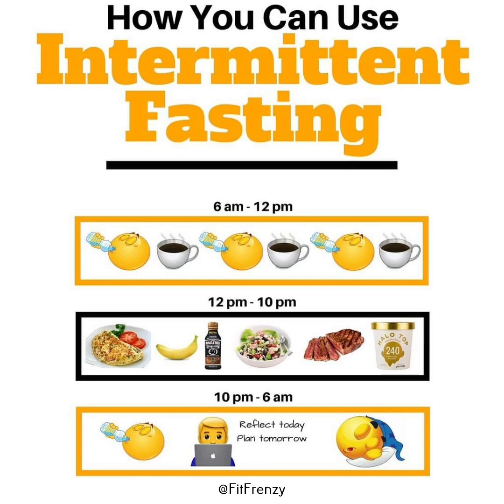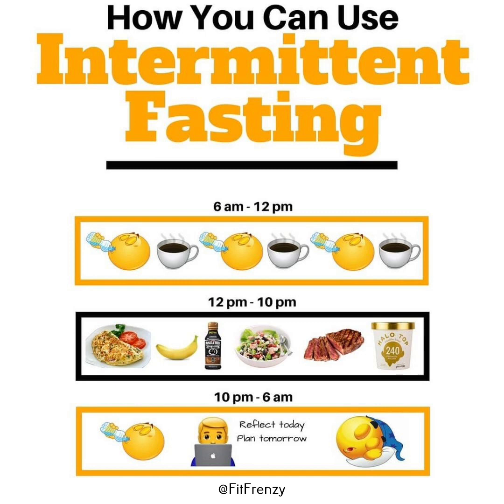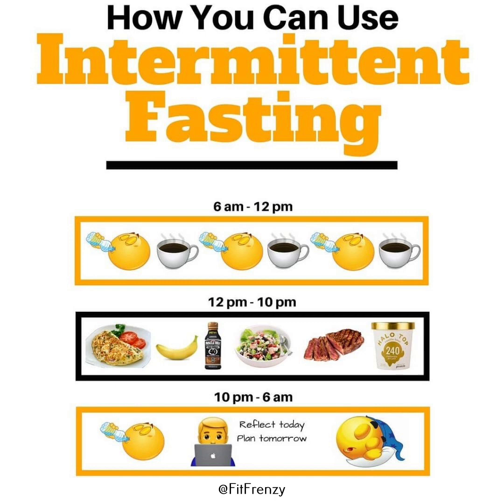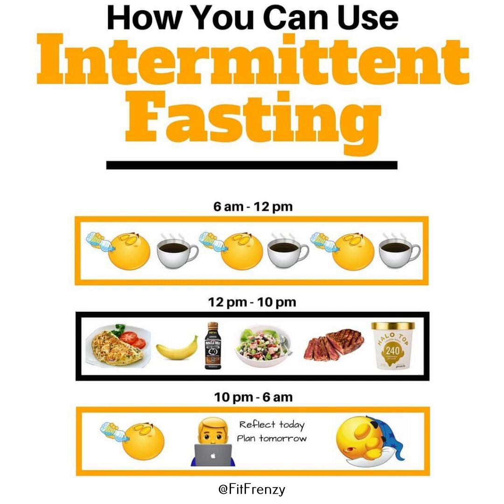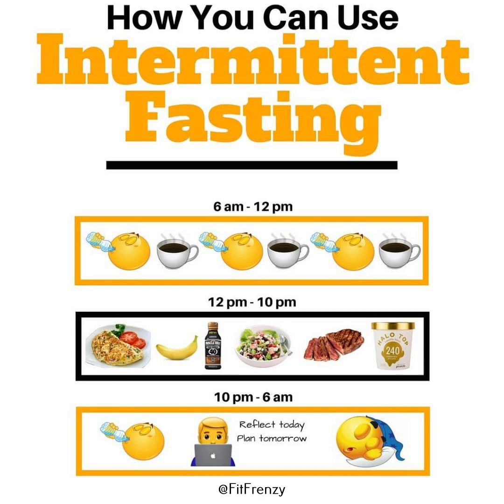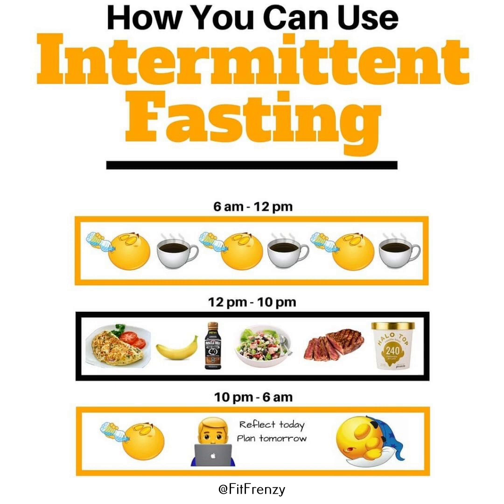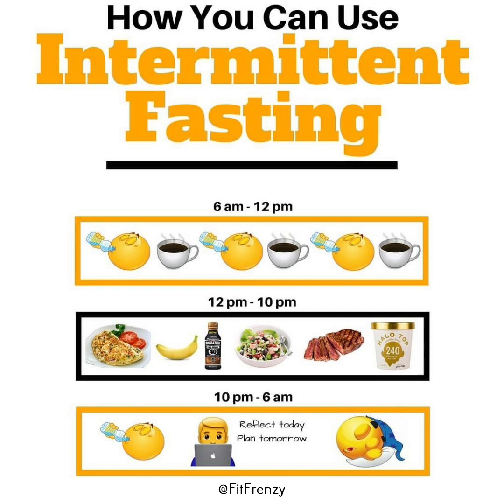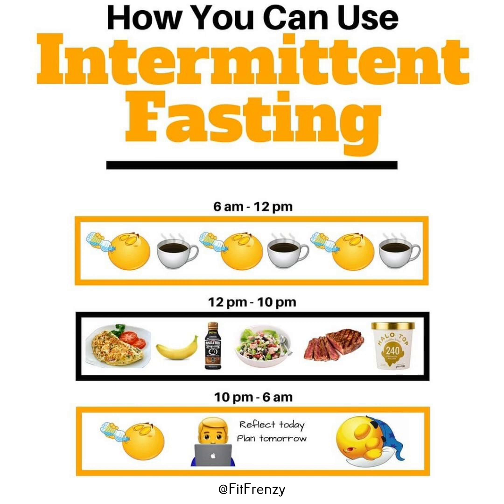Unlocking the Power of Intermittent Fasting: A Day in the Life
Welcome back to "FitFrenzy," your ultimate guide to transforming your health and fitness journey! 🌟

In today's video, "Unlocking the Power of Intermittent Fasting: A Day in the Life," we dive deep into how intermittent fasting (IF) can revolutionize your approach to weight loss and overall well-being. From the early hours of hydration and caffeine to a nutrient-packed eating window, and concluding with reflection and rest, we cover it all. 🕒🍏

Join us as we explore:

The benefits of starting your day with water and coffee during your fasting period
How to break your fast with nutrient-rich foods like a vegetable omelet and bananas
The importance of hydration and planning for a successful fasting journey
Tips for integrating intermittent fasting into your daily routine for optimal health and weight loss results
💬 We're eager to hear about your intermittent fasting experiences or questions.

Stay fit, stay healthy, and let's master intermittent fasting together! ❤️